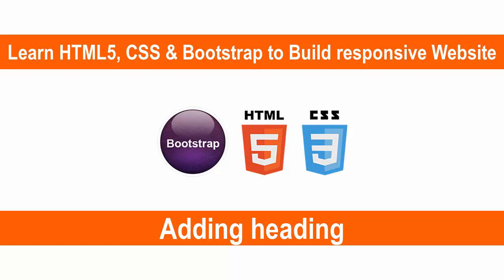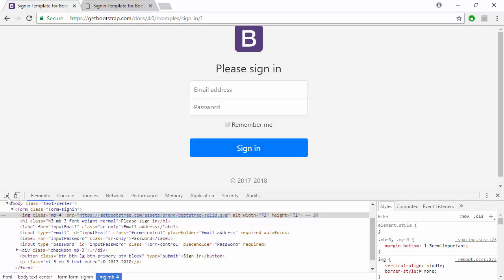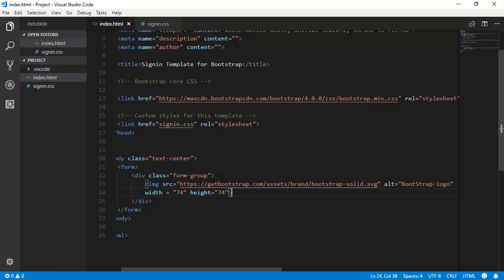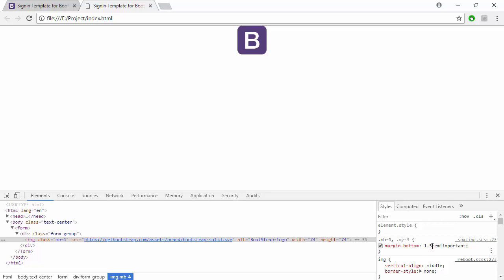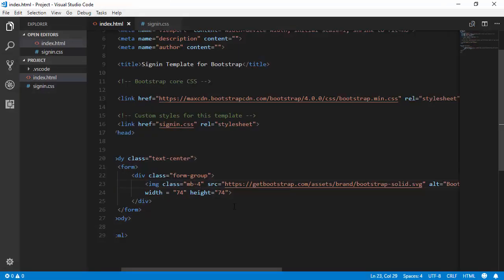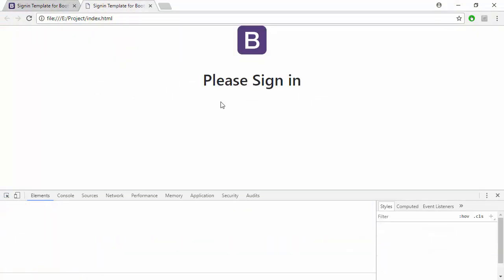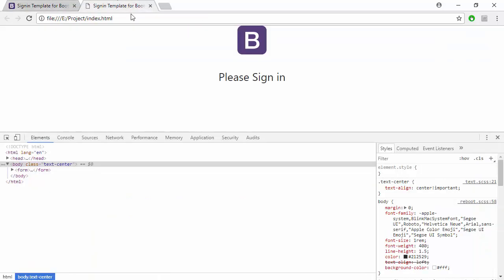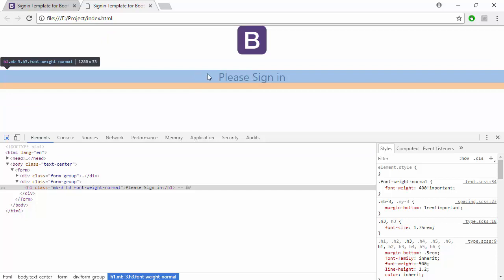01 06 adding heading mp4